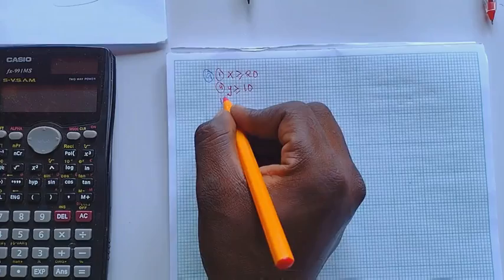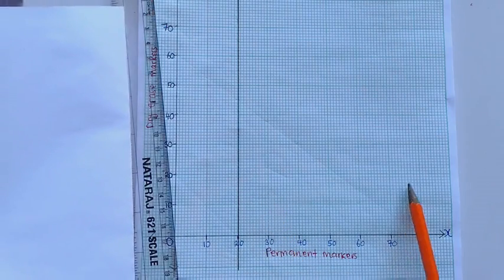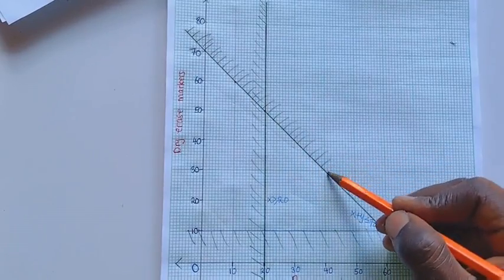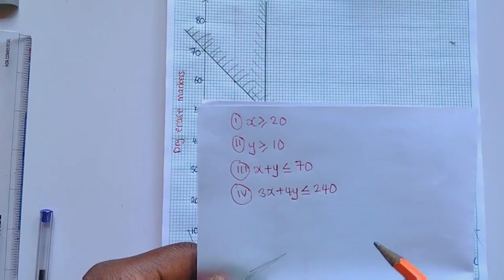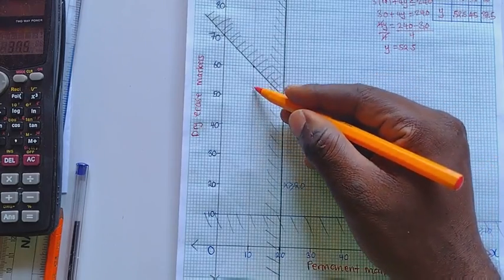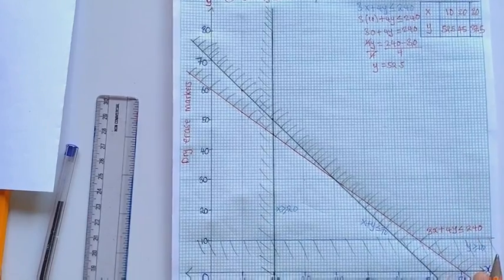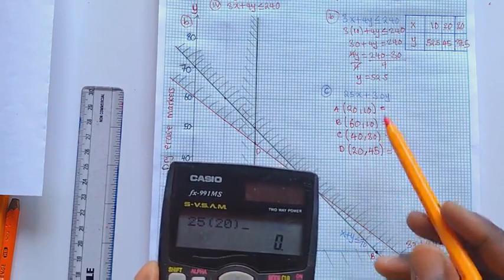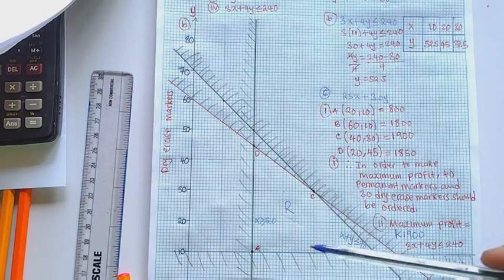G12 MATHEMATICS LINEAR PROGRAMMING PAPER 2 2022